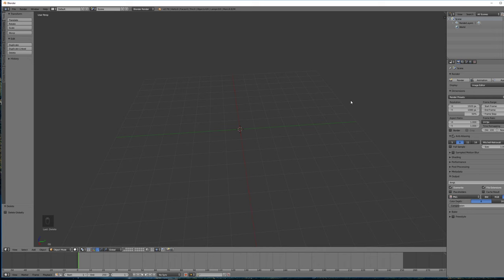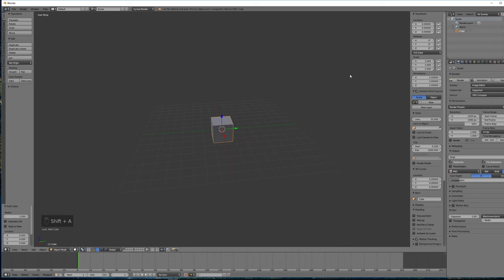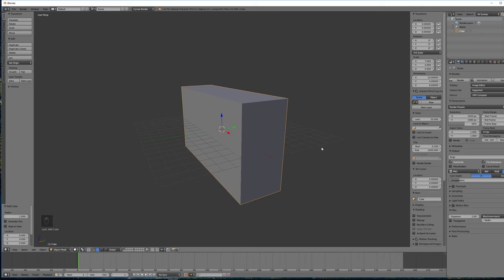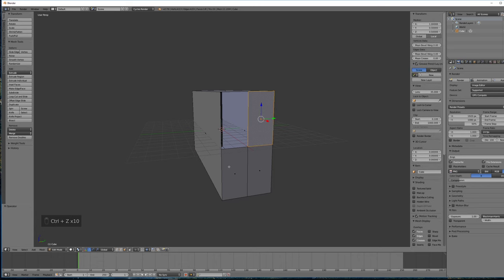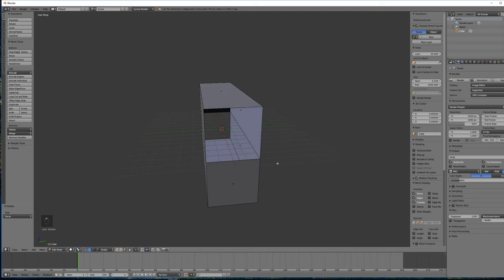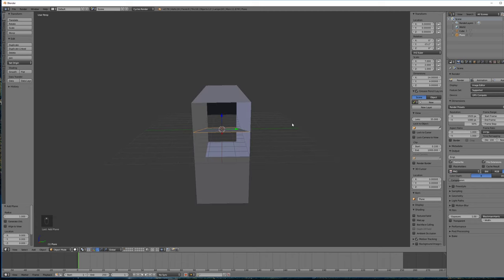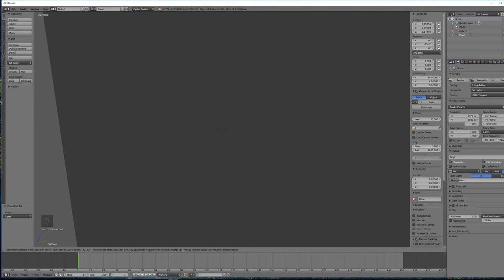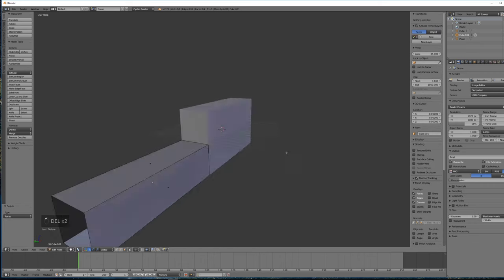Blender Tutorial Making elevation transfer corridors for Unity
As per the classes request, a short video on how to make an corridor to allow your player to transverse elevation in your Unity game.